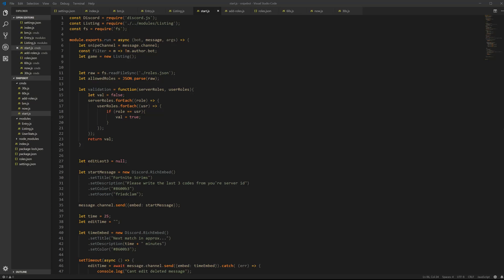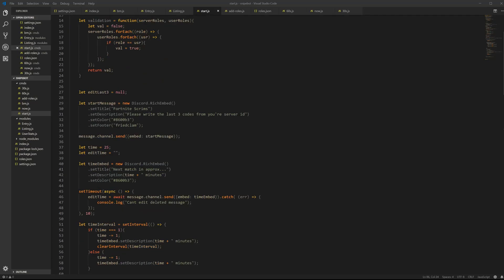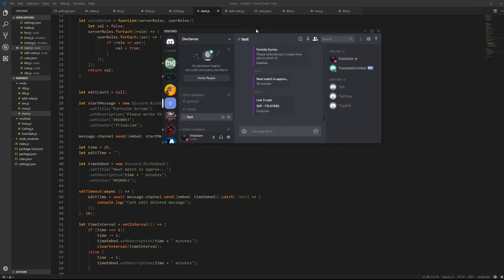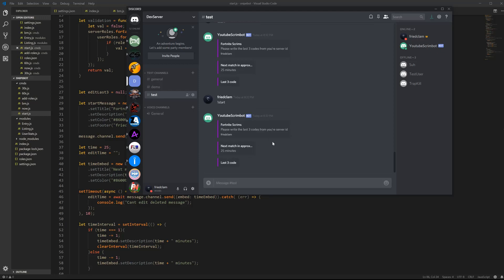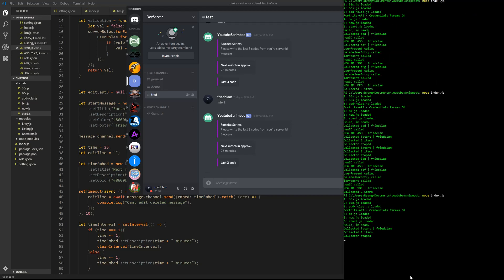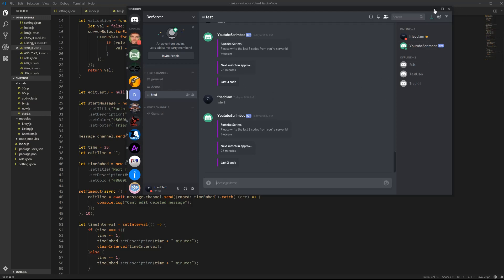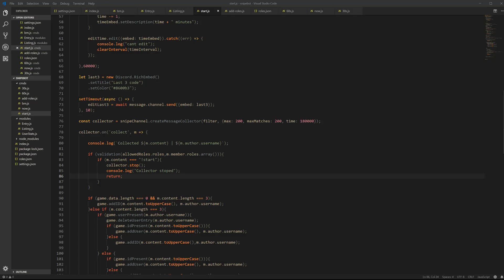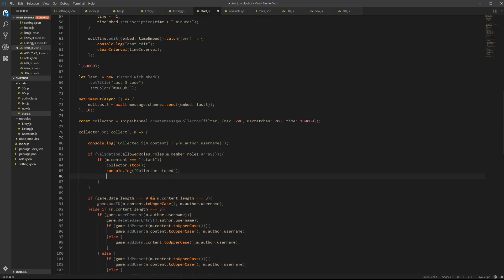HOW TO MAKE FORTNITE SCRIM BOT DISCORD - FINAL VIDEO PT2 (ERROR FIX)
- Series on how to build a Fortnite scrim discord bot.

discord info : friedclam#4485